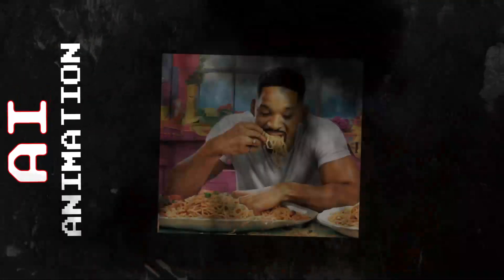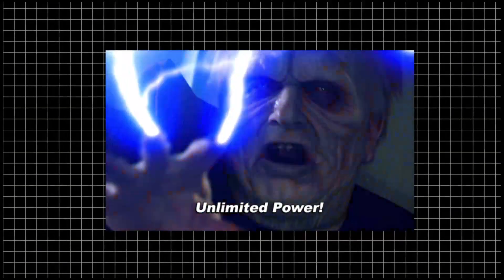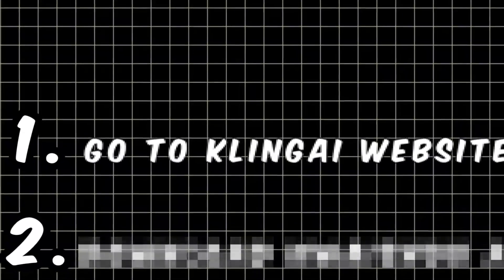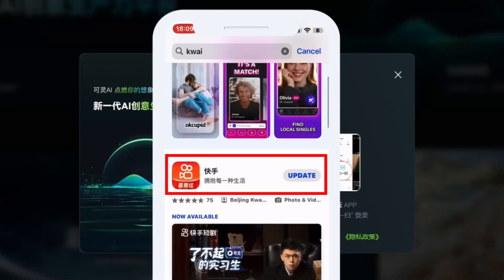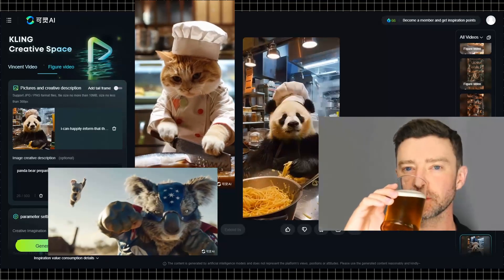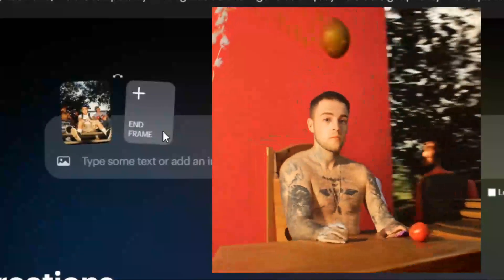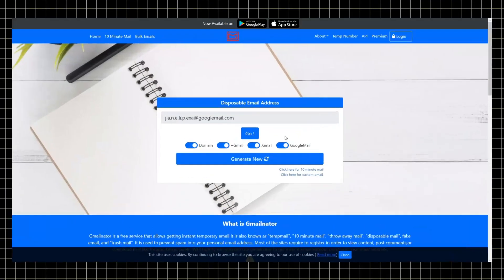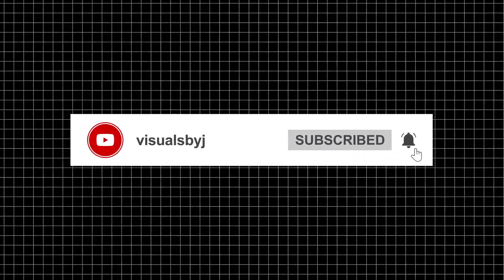Create the Best Ai animations for free - Tutorial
In this Tutorial, im showing all the steps to get the best ai animations available, using the 3 top websites:
kling Ai, luma dream machine and runway.

Im also showing you how to get unlimited credits on the free tier of runway using a secret method.

You'll be able to generate many high quality ai videos to post on social medias or for your projects.

As AI technology continues to progress, so too does the quality and entertainment value of our shows. Join us on this exciting journey as we explore the limitless potential of AI-generated entertainment.